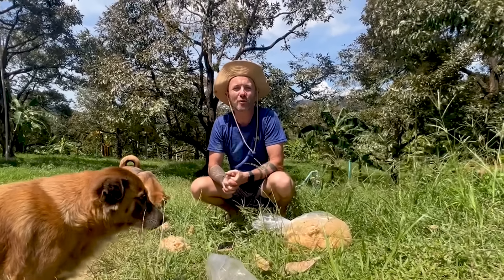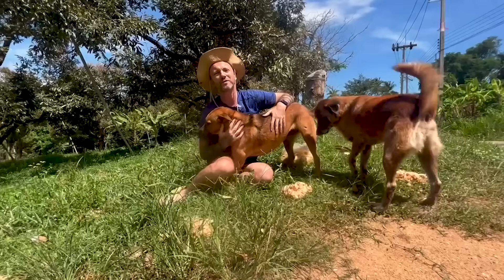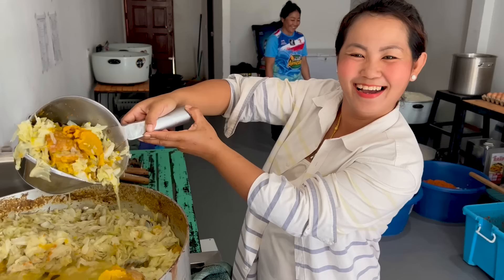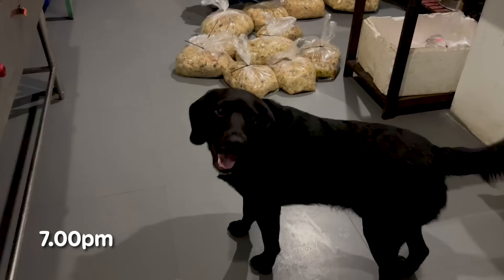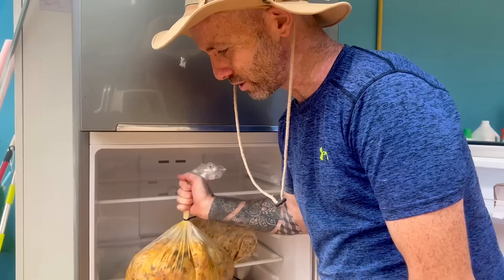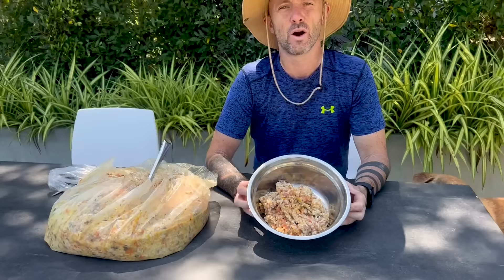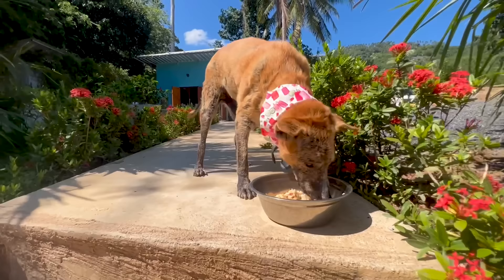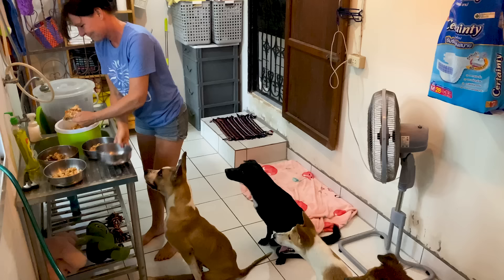How We Feed 800 Street Dogs A Day In Thailand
This is the process behind feeding 800 dogs fresh cooked food every single day. It involves a large group of volunteers and lots of logistics but the dogs benefit from a healthy daily meal.

Be kind to dogs.